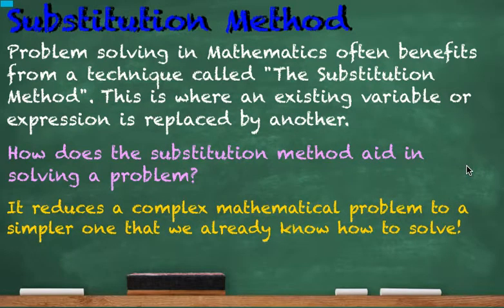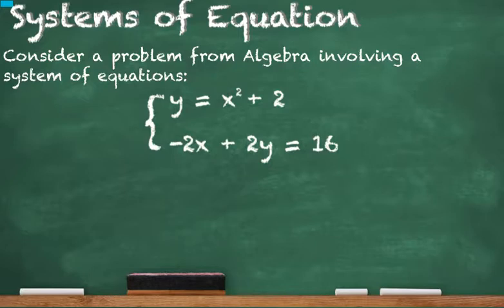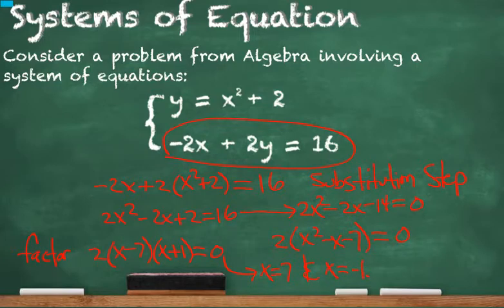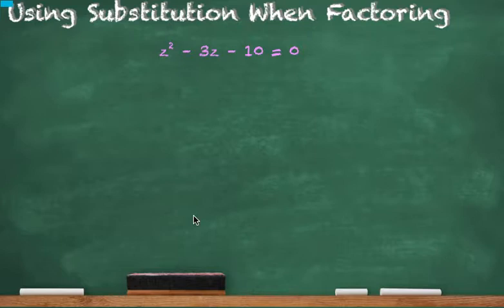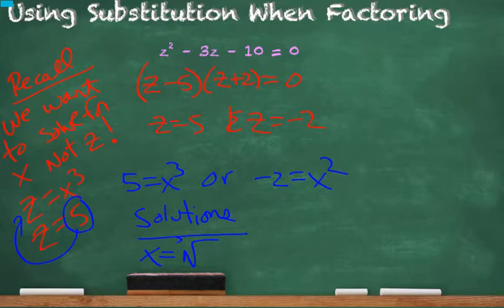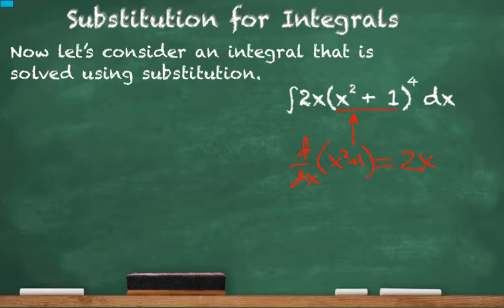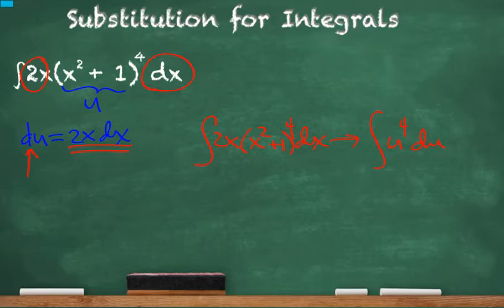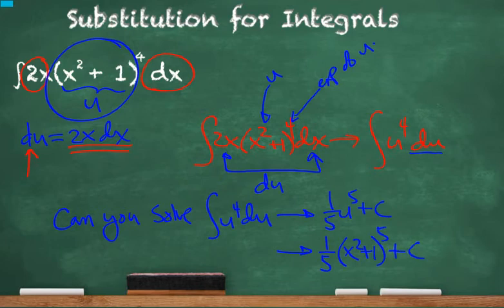Calculus Intro to U-Substitution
In this lesson, I introduce the concept of u-substitution for integrals with a brief review of substitution techniques in Algebra first. This technique is also known as integration by substitution.